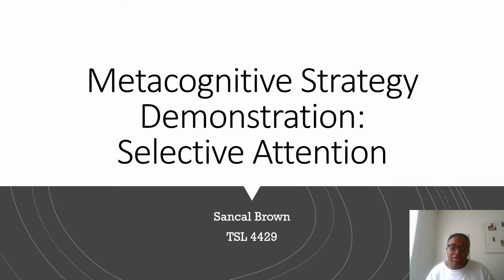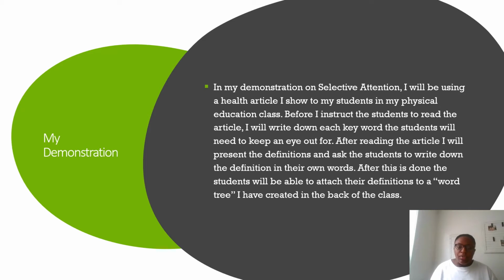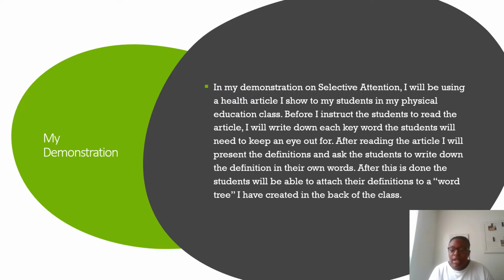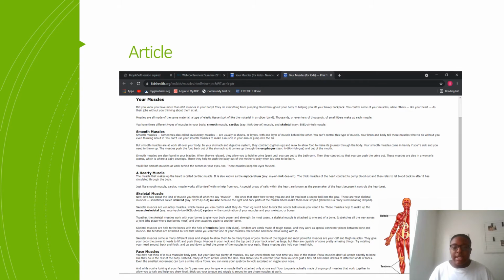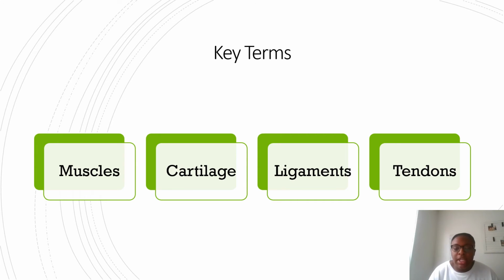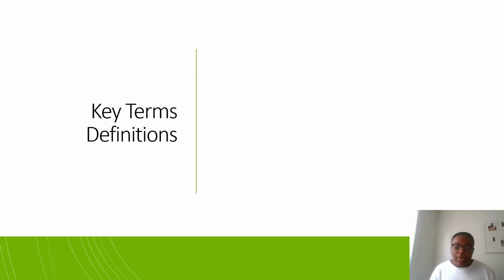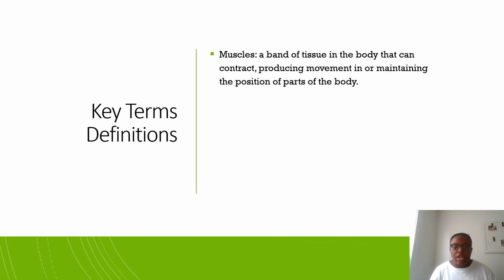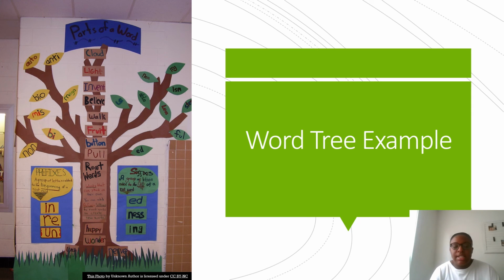TSL 4429 Metacognitive Strategy Demonstration